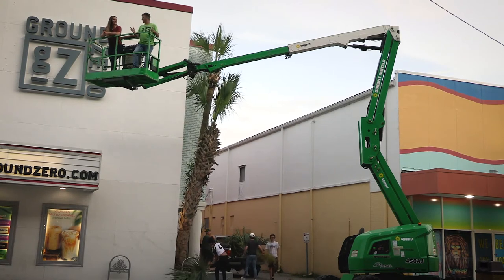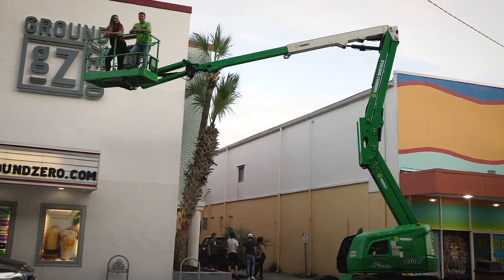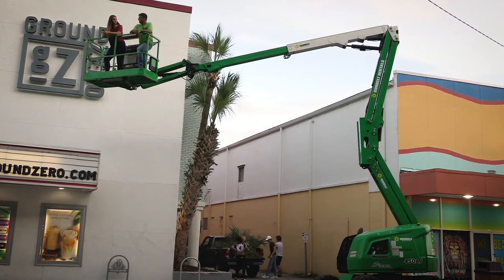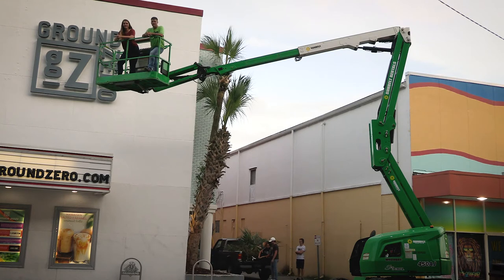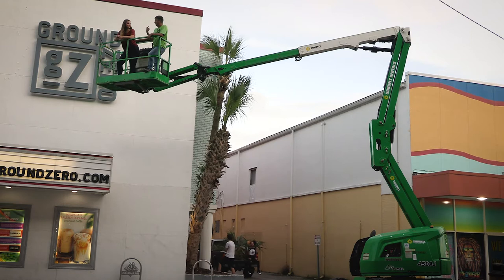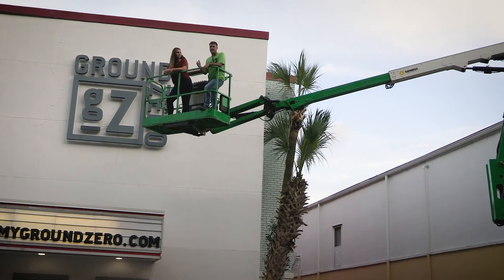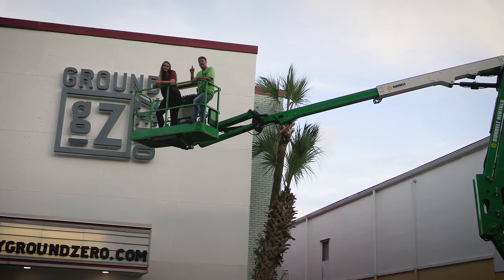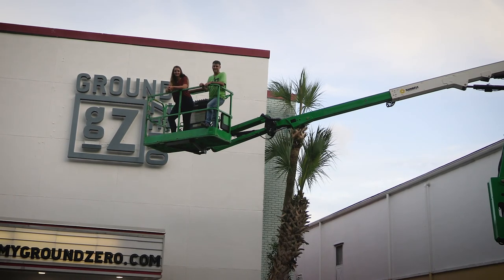Day 9: Watch out for yellow jackets!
This month the GZ staff will be showing viewers all the exciting things that have been happening around Ground Zero this summer, and will be sharing some upcoming events.

In today's video, Scott & Carlee show viewers the improvements that are being done to the outside of the Ground Zero building.

We need volunteers! If you are interested in volunteering (that includes students) make sure to text "IMPACT" to 34444.

If you are interested in donating, please text "DONATE" to 34444.